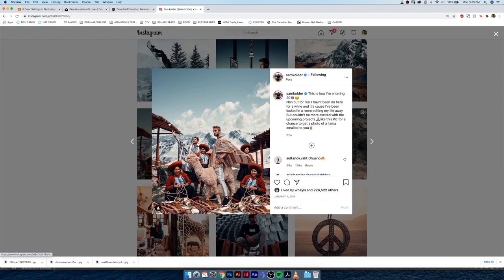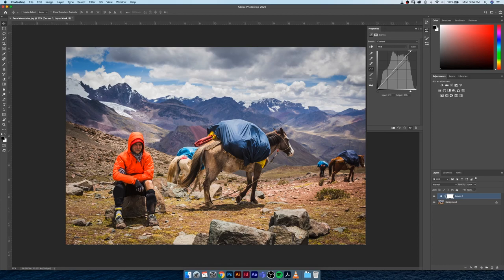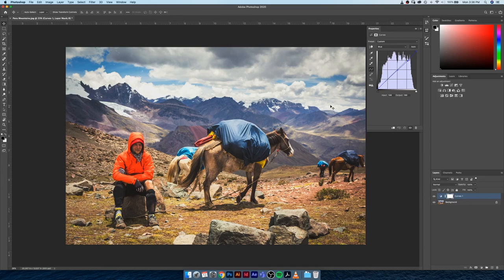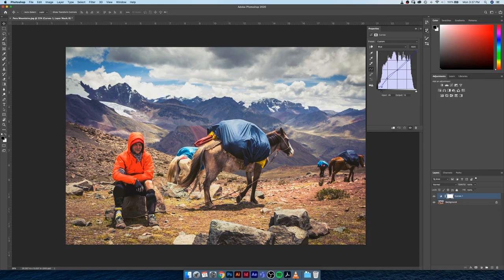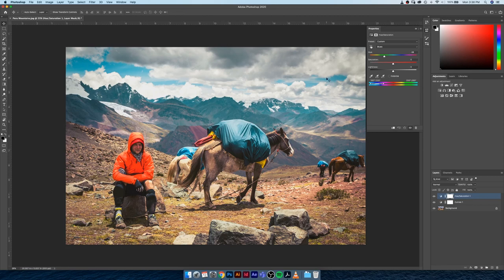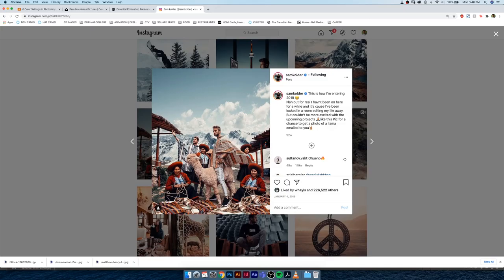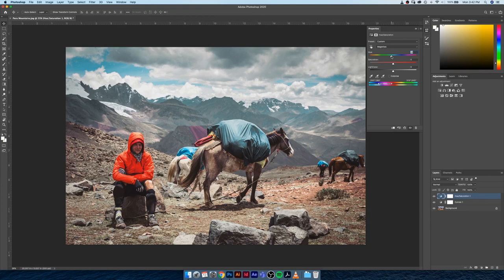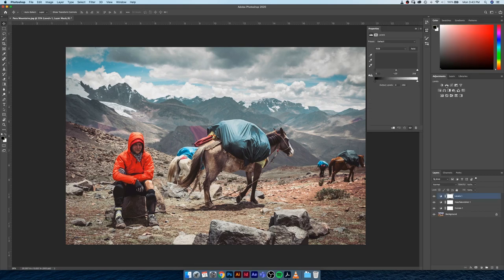Photoshop: Colour Corrections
Colour Correcting or Colour Grading is an essential skill to learn in photoshop. We'll take a look at using levels, curves, and adjustment layers to try and match grading from a reference photo